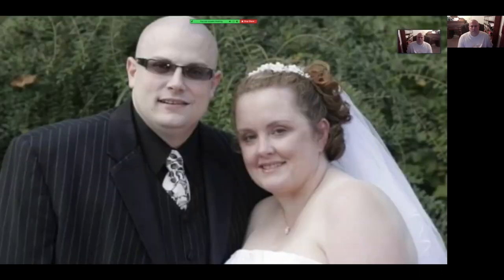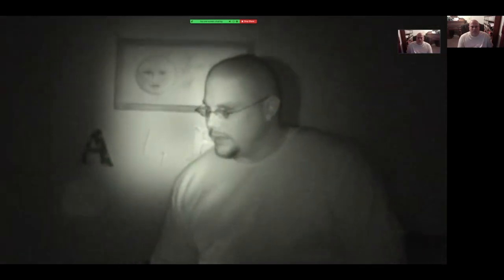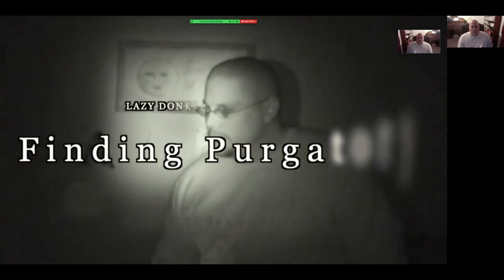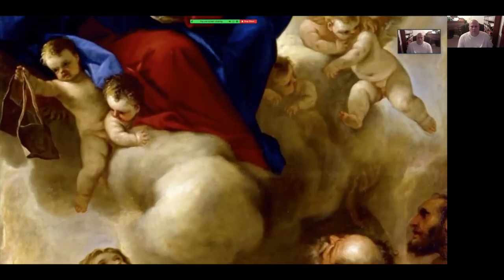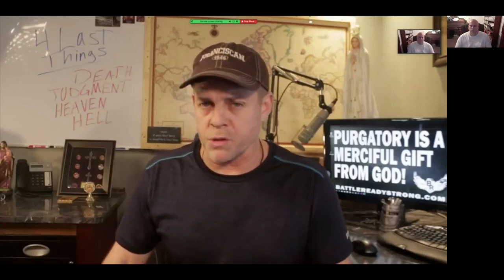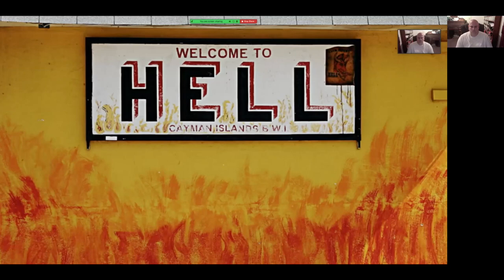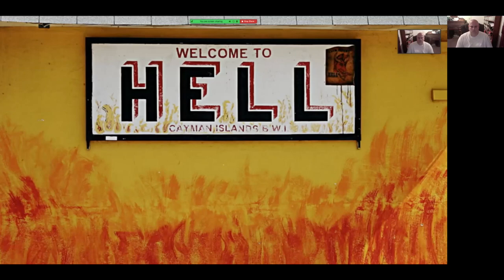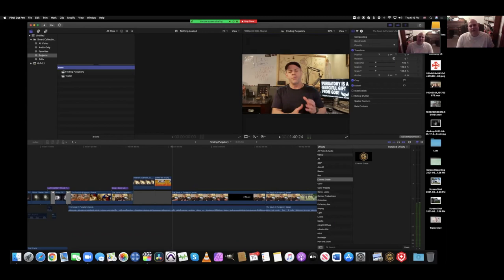Finding Purgatory the fundraiser through GoFundMe.com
This is fundraising efforts for the Feature-Length Documentary entitles Finding Purgatory.